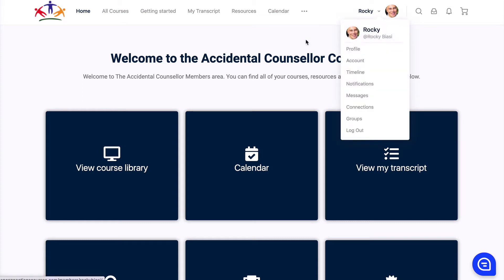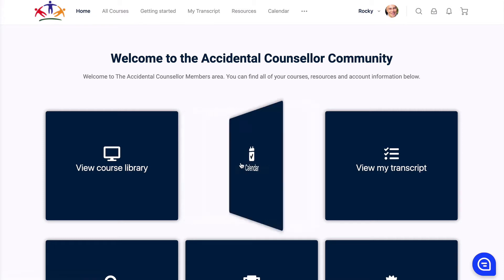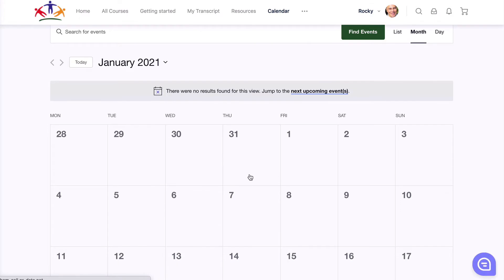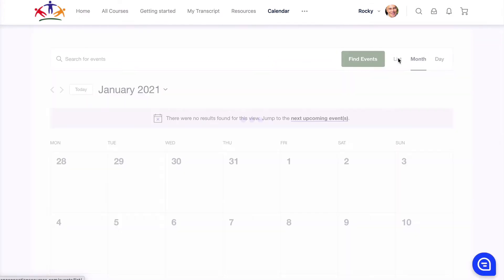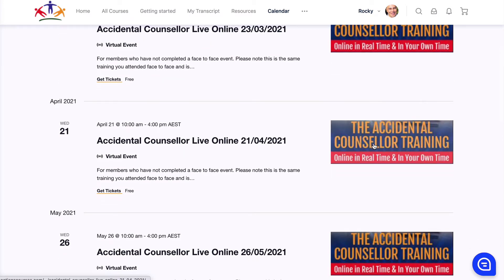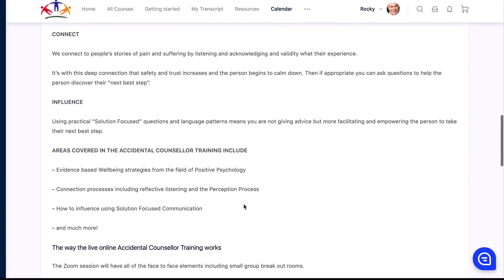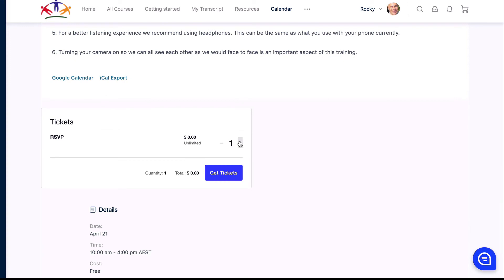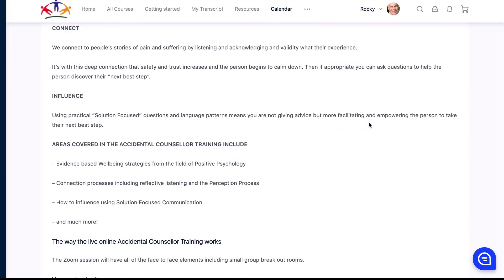How to book a Member event